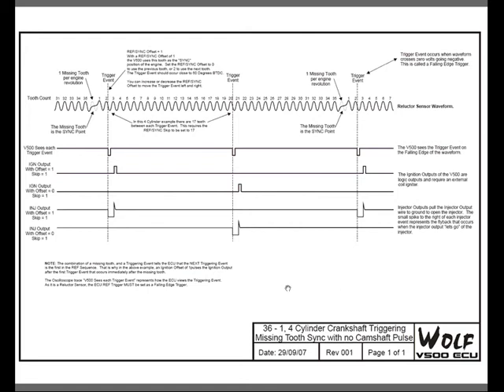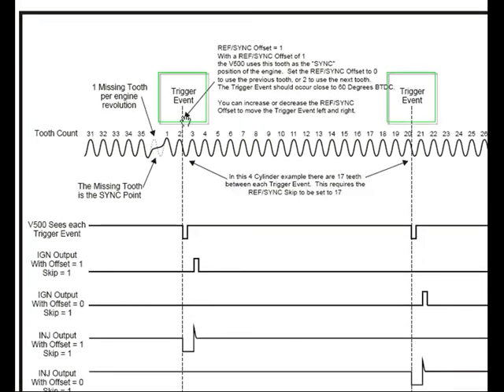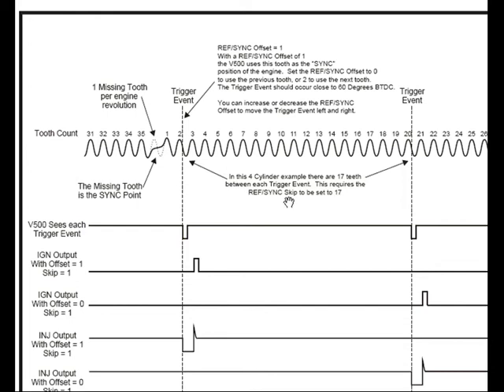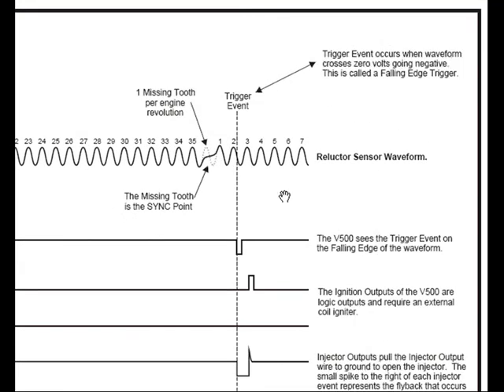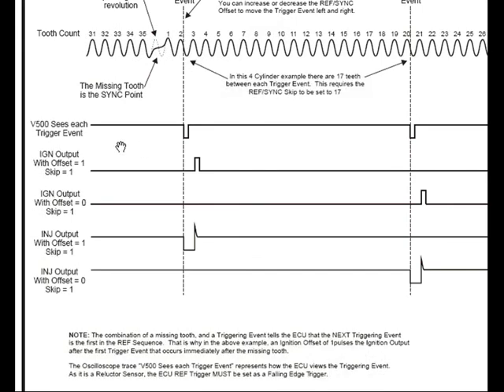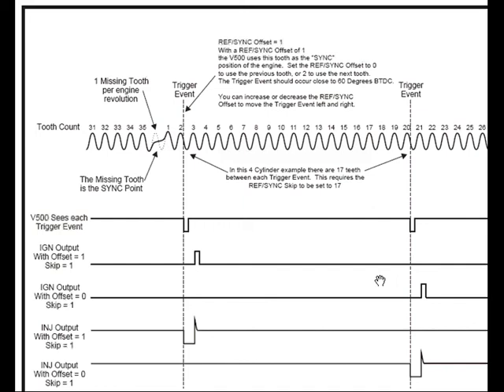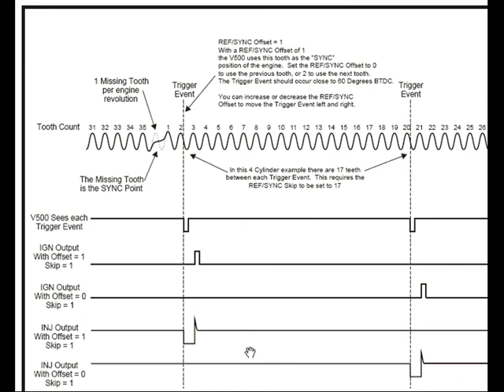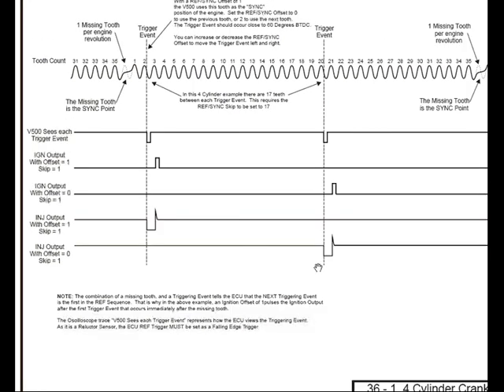Wolf V500 Triggering Video 4 Cylinder 36 Minus 1 Without Cam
Wolf V500 Triggering Video 4 Cylinder 36 Minus 1 Without Cam Sync